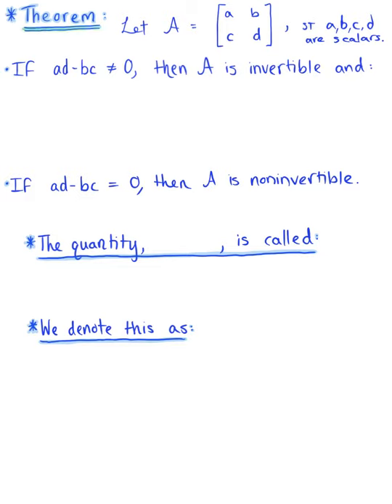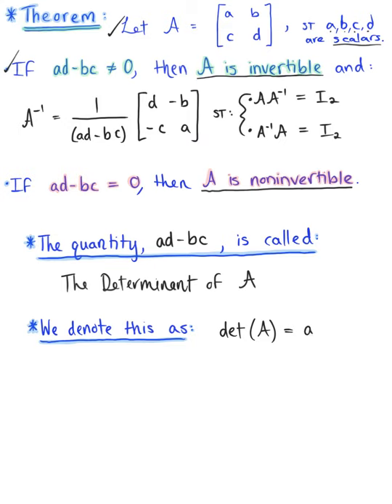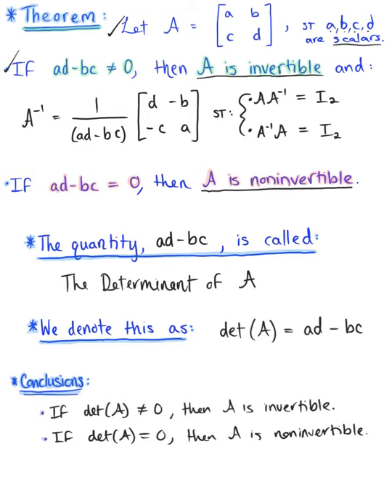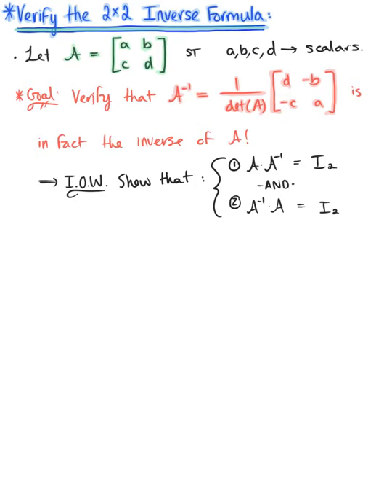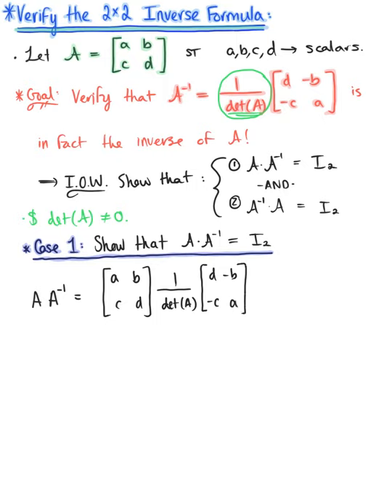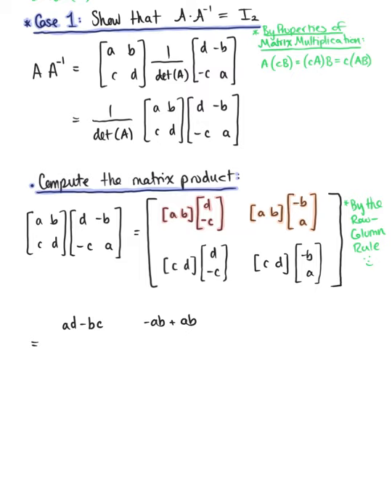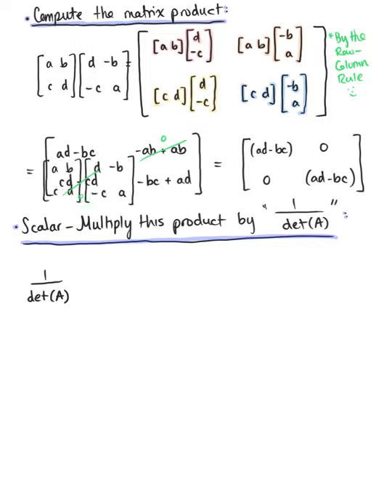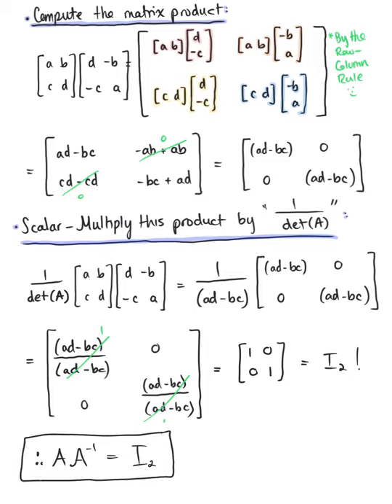The Inverse of a 2x2 Matrix (Theorem)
A Simple Formula for the Inverse of a 2x2 Matrix, Along With a Test to Tell if the Inverse Exists.